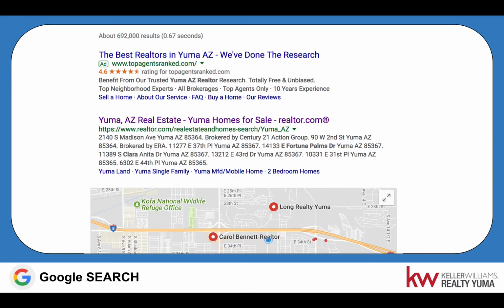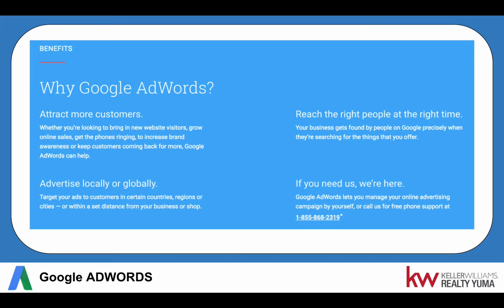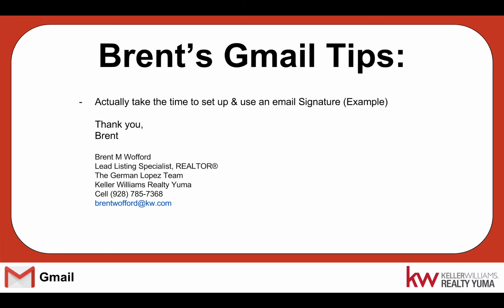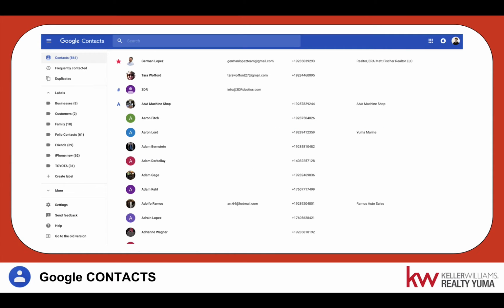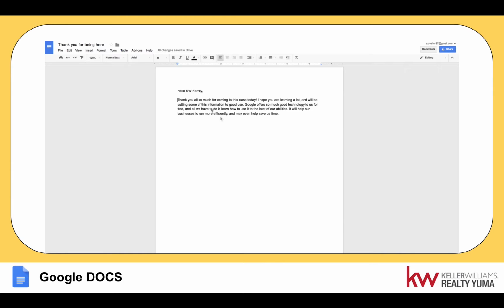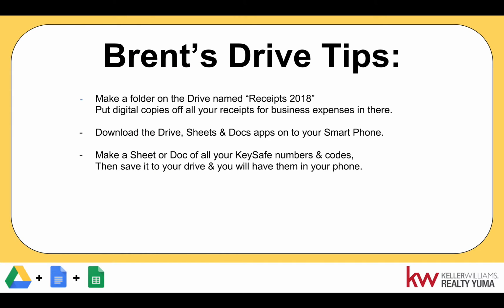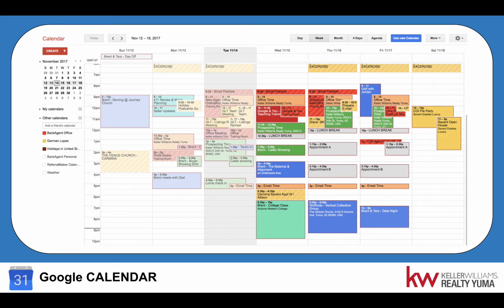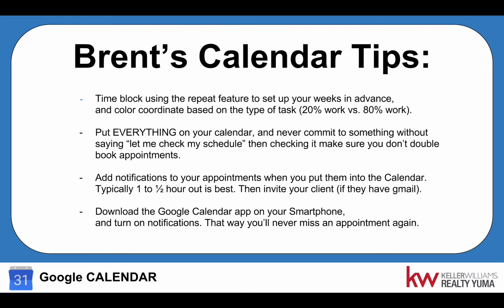Google & You Training for Realtors - KW Yuma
Learn about the best tools Google has to offer for Realtors to use, and how to get the most out of your KW.com email or Gmail account.